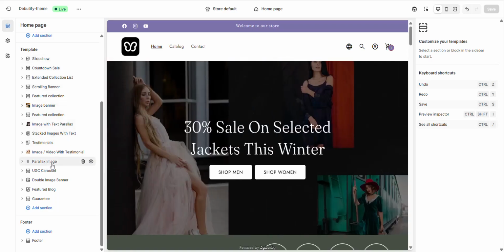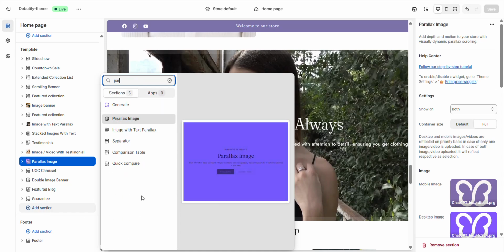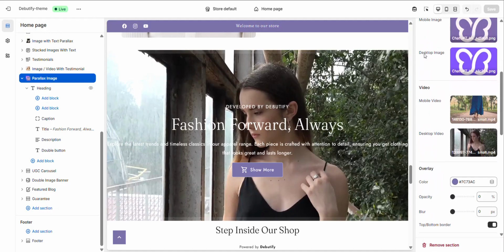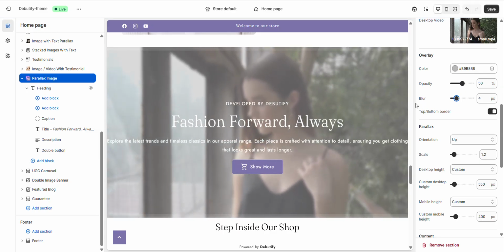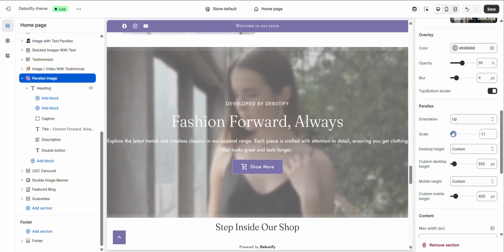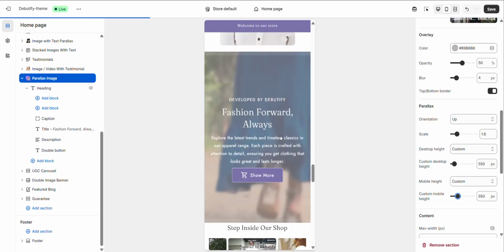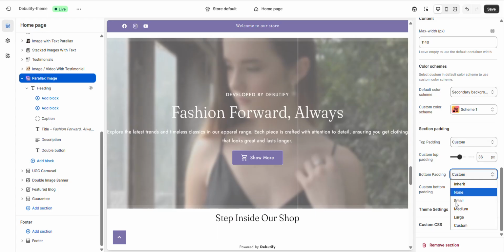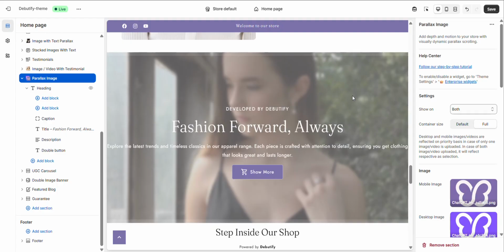Create Stunning Visuals with the Parallax Image Section in Debutify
📸 Add a dynamic, eye-catching effect to your Shopify store with the Parallax Image Section in Debutify. This widget lets you create a layered scrolling effect for your images, making your store stand out visually!

⭐ What you’ll learn:

 ✔ How to set up the Parallax Image Section for a stunning design.
 ✔ Why parallax effects engage visitors and keep them on your site longer.
 ✔ Tips for optimizing images for fast load times.

Tools I recommend:
AI

🔧 AI Tools Featured:
• .Storedomains →